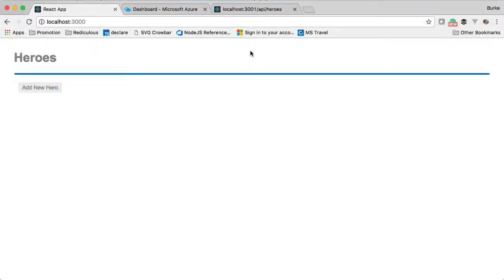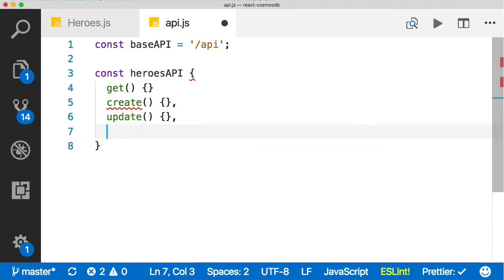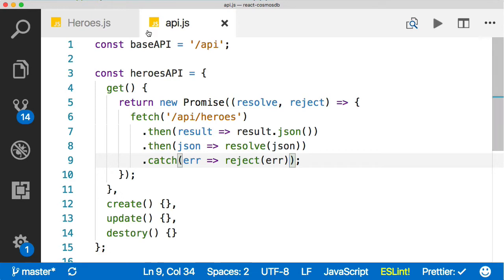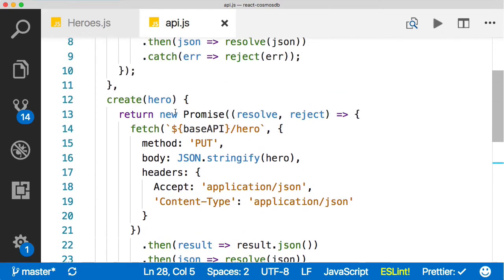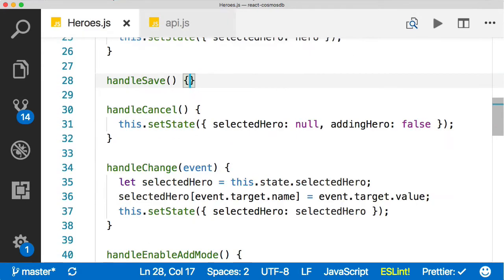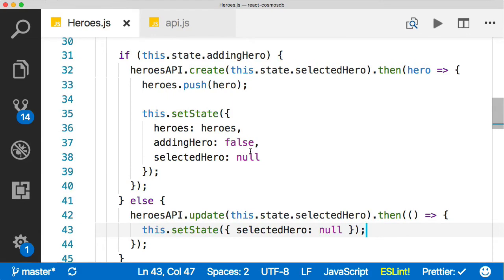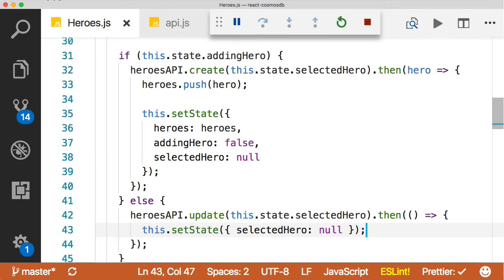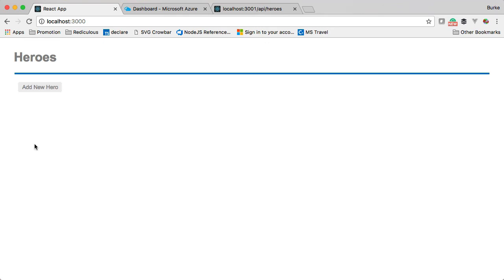React & Azure Cosmos DB Part 7: Completing The Application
It’s alive! In this last video, Burke Holland will walk you through how to complete your hero tracker application by wiring up the front-end to your API and testing all functionality.